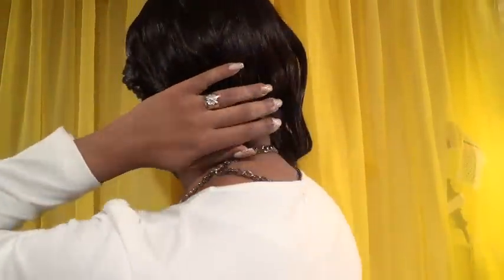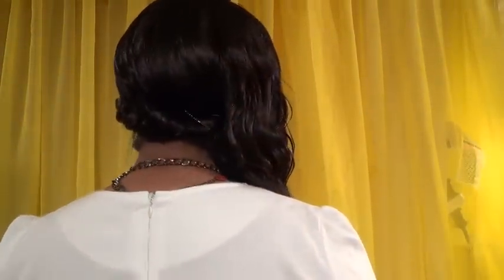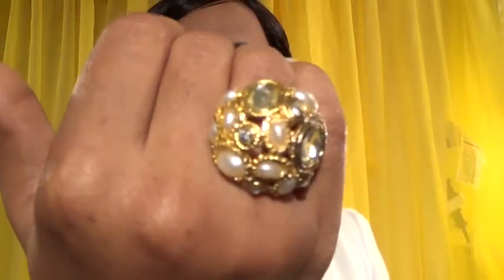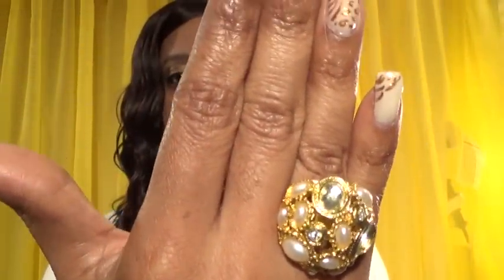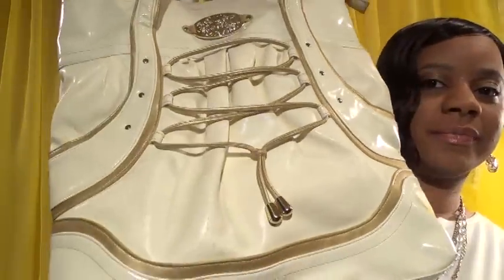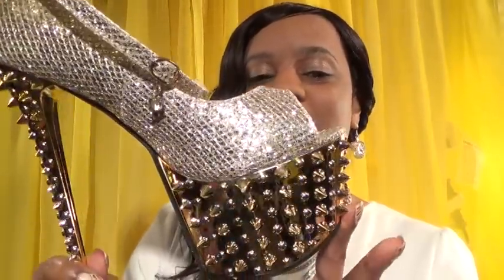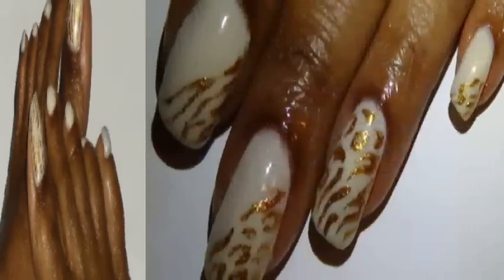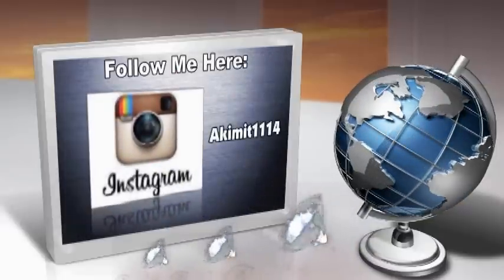Uniwigs.com Full Lace - Krista Half up / Half Down Style